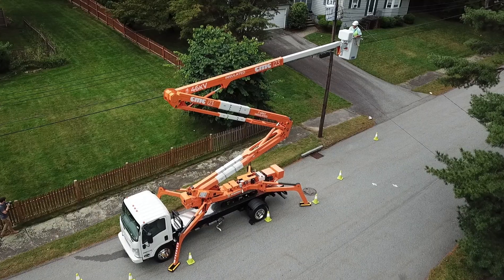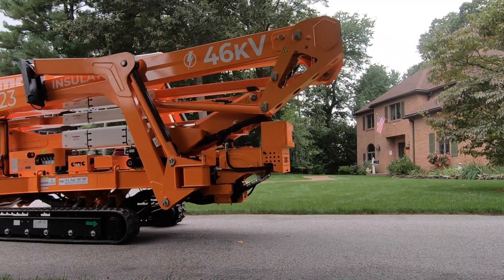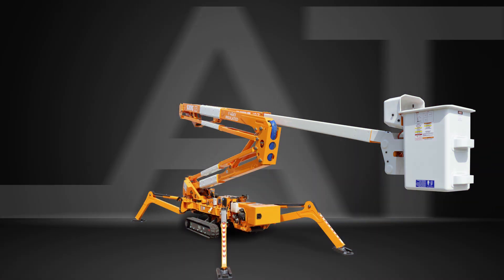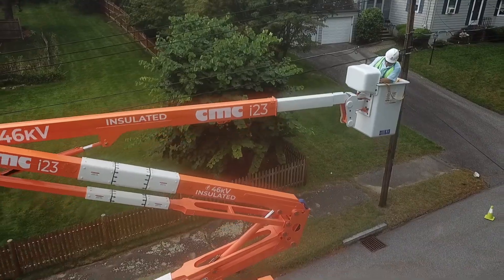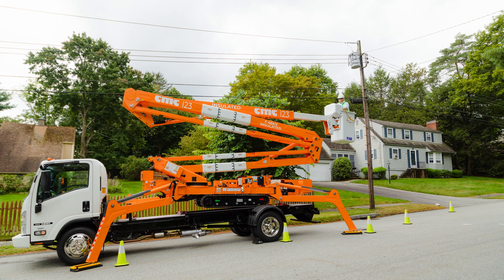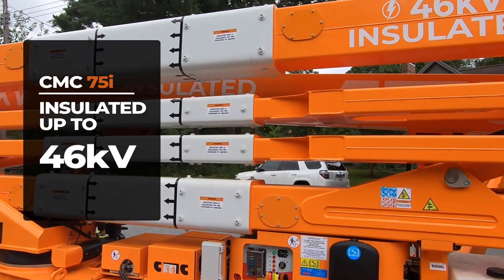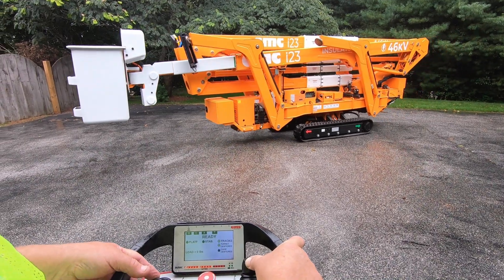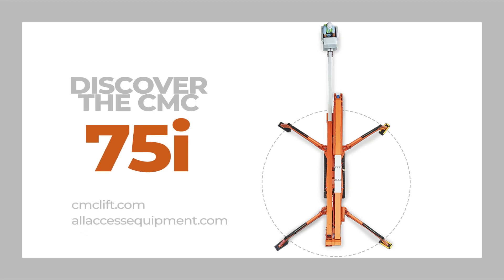The ALL NEW 46kV Insulated CMC 75i Tracked Aerial Lift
CMC and All Access Equipment introduces the ALL NEW 46kV dielectrically insulated CMC 75i tracked aerial lift. This insulated lift features up to 75 ft of working height (69 ft platform height) and up to 32' 10" of lateral outreach.

The CMC 75i comes standard with automatic outrigger leveling and radio remote controls.